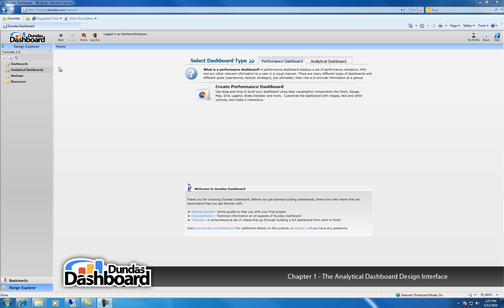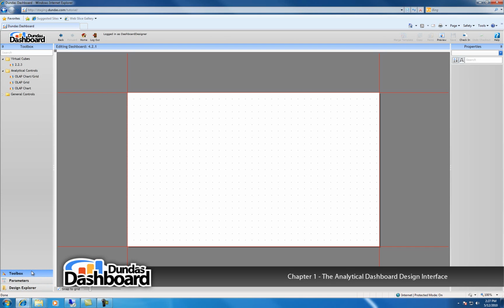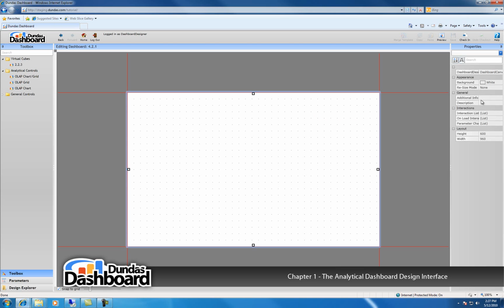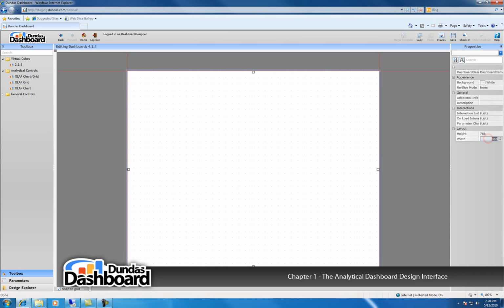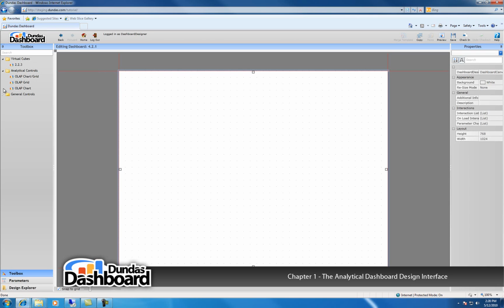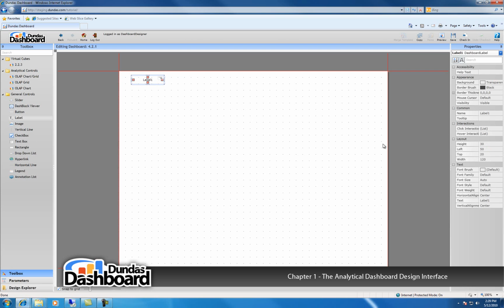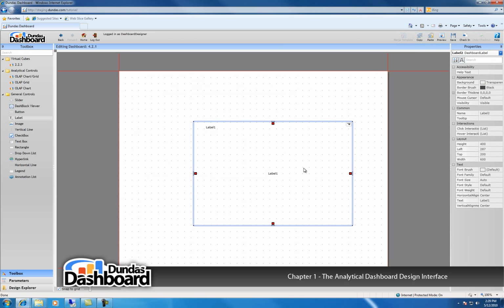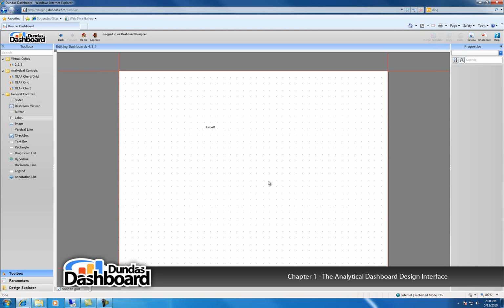4.2.1 Analytical Dashboard Design Interface - Dundas Dashboard Tutorials Series 4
Discusses how to design and create an analytical dashboard using Dundas Dashboard. Touches upon defining KPIs (key performance indicators), as well as dashboard design issues.